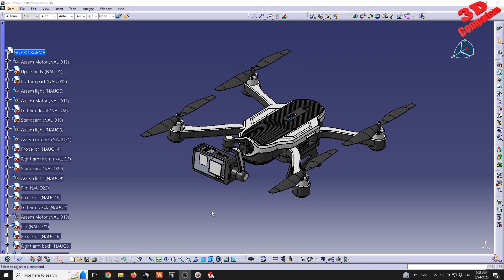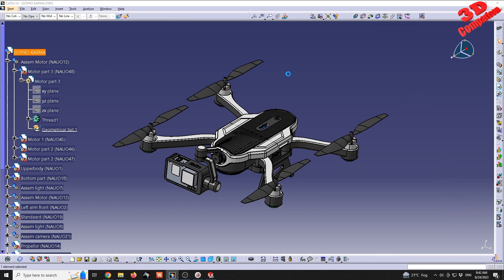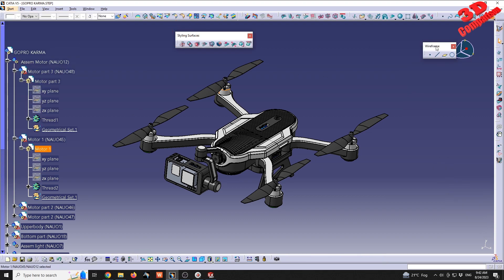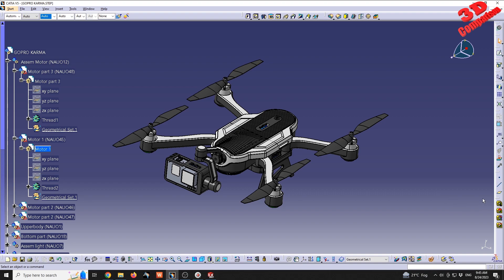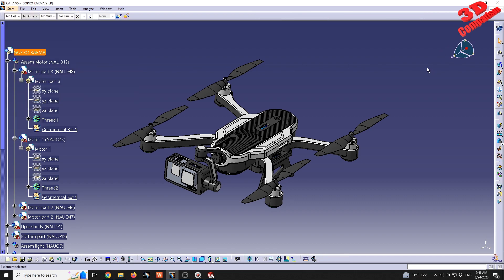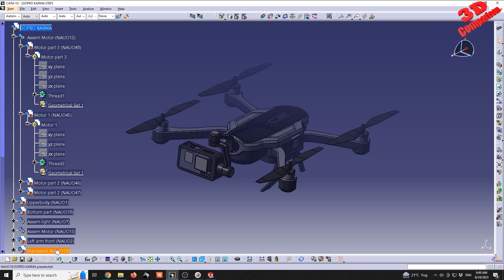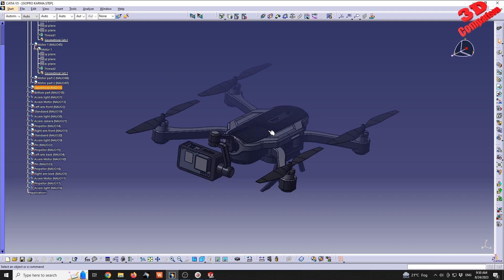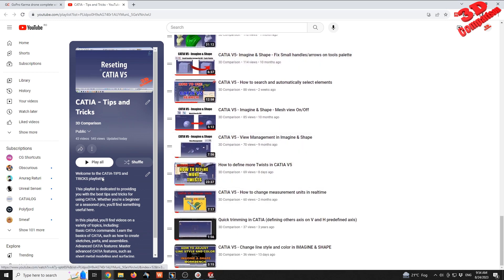CATIA V5 - Assembly Design Tips and Tricks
Various tips and tricks regarding the setup of the user interface as well as tree feature management is presented within this video.